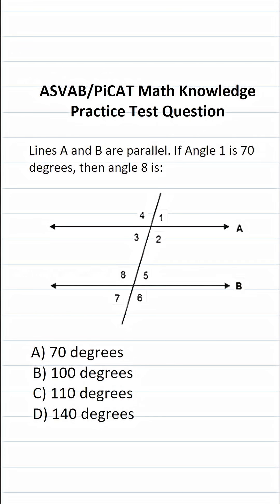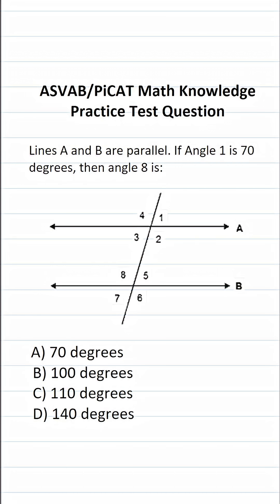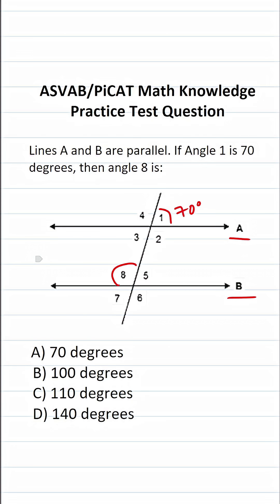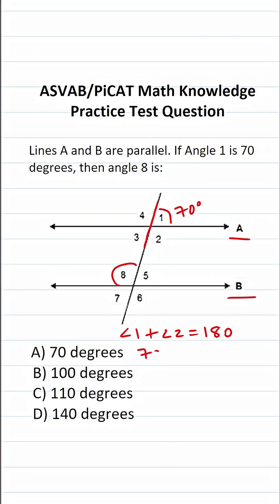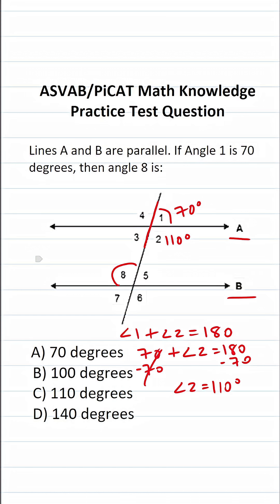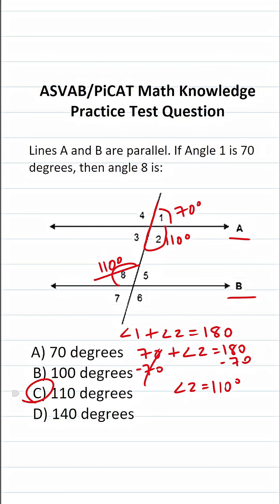ASVAB/PiCAT Math Knowledge Practice Test Q: Alternate Interior Angles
​​​​​In this video, Grammar Hero works out a practice test question that requires you to use the definition of alternate interior angles to solve a math knowledge problem. This question should closely mirror what you should expect to see in the Arithmetic Reasoning (AR) subtest of the Armed Services Vocational Aptitude Battery (ASVAB) as well as the Pre-screening internet-delivered Computer Adaptive Test (PiCAT). ​​​​​grammarhero ​​ASVAB​​​​​